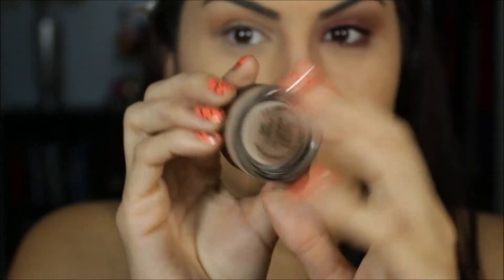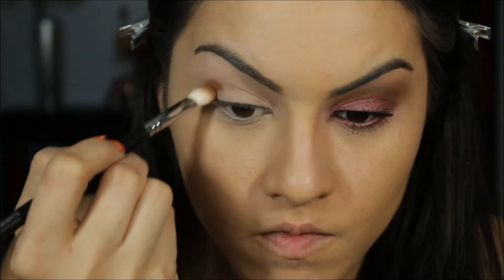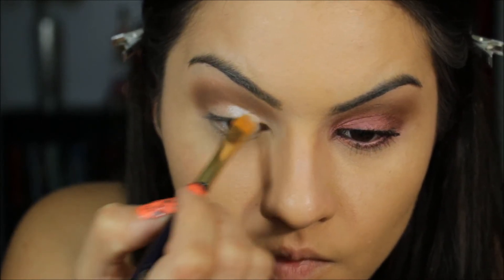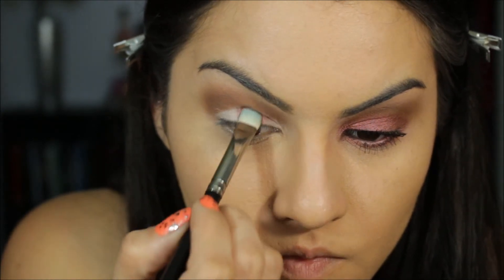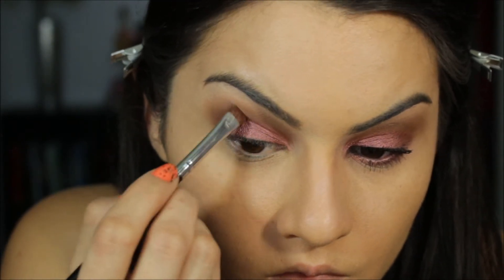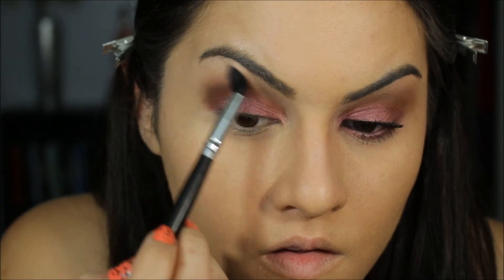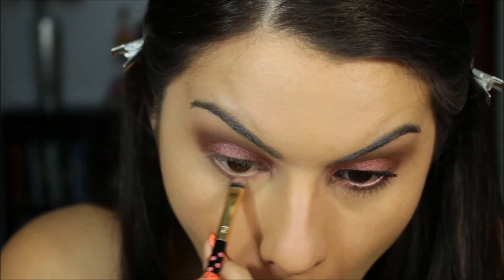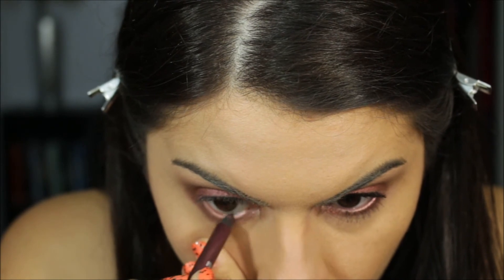Vampy Makeup Tutorial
Products Used:
Loreal Pore Vanisher
Revlon Colorstay Warm Golden
Benefit Stay don't Stray Primer
Loreal Magic Lumi in Light
Revlon Nearly Naked Powder in Light
City Colors Be Matte Blush in Blackberry
MAC Paintpot in Painterly
Too Faced Chocolate Palette
MAC Star Violet
Various Mascaras
Jordana Cabernet Lipliner
Wet n Wild Cherry Bomb Lipstick